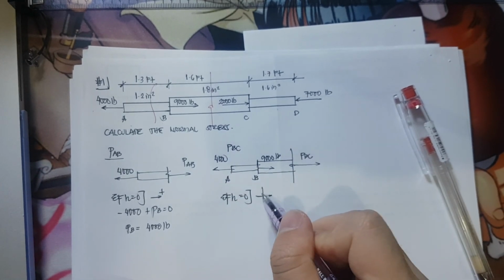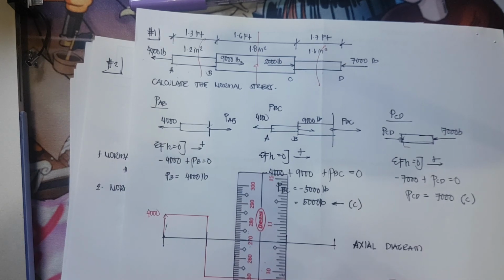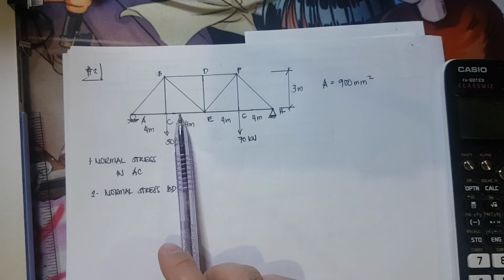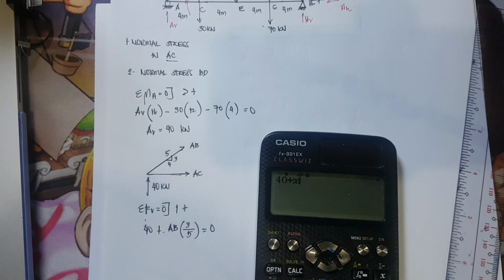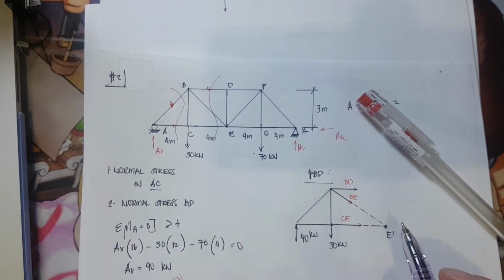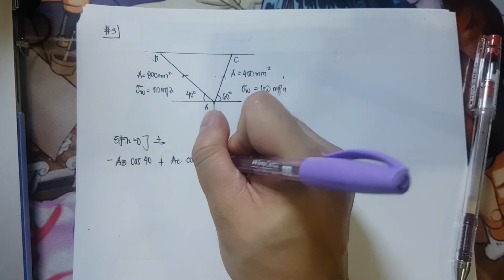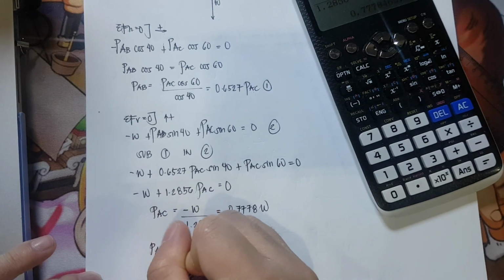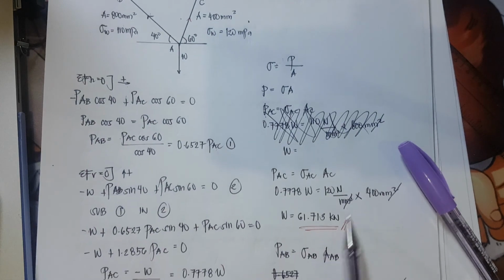Stress - Problems and Solution 1/2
Solving the problems in the module.